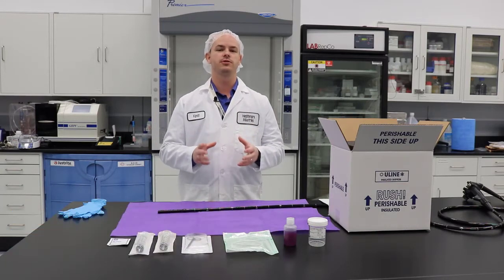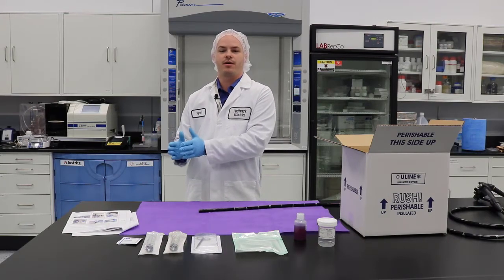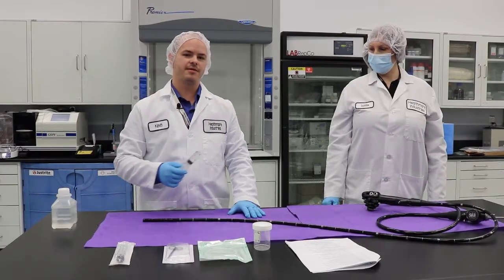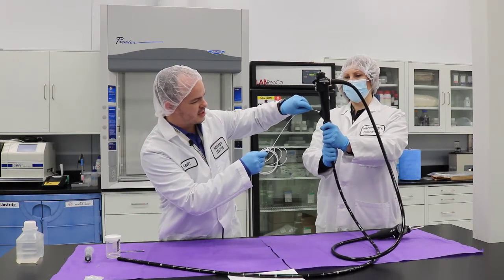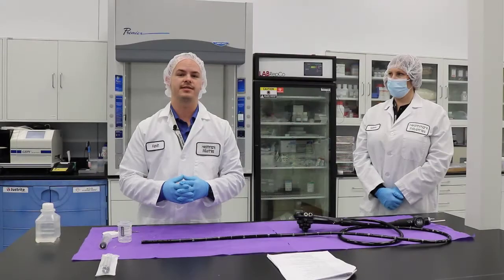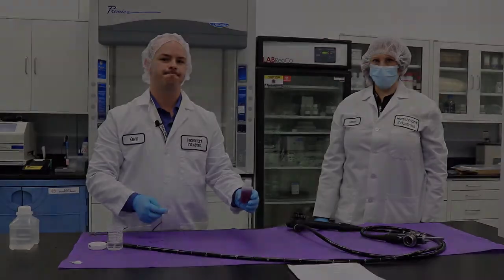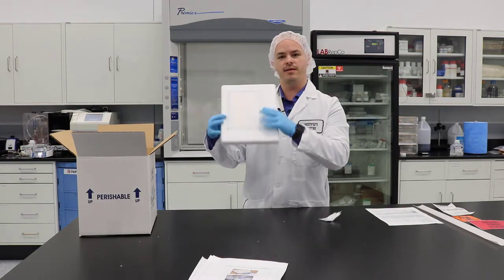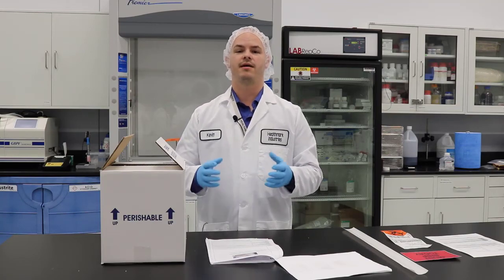Flexible Endoscope Sampling Kit (FESK) Tutorial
Endoscope manufacturers, regulatory bodies and healthcare facilities are increasingly concerned about the spread of communicable diseases, including clinically relevant microorganisms, on reprocessed medical devices. Healthmark Industries and Nelson Laboratories have joined forces to create an endoscope sampling kit for the purpose of monitoring and reporting objective results from clinical scopes. Everything necessary to collect and send a sample from a reprocessed endoscope for testing to determine the presence of objectionable microorganisms will be provided in the kit offered by Healthmark. The sample will be sent by the healthcare facility to Nelson Labs for independent testing of the sample for the presence of any microorganisms. If present, the organisms will be identified and quantified. The Endoscope Sampling Kit is intended to be used as a proficiency assessment for healthcare practices and not as a safety assessment for the reprocessed scope (not a “fitness for use” test). This surveillance assessment is important to help the clinical user determine if their scope is safe for use, requires additional reprocessing, requires additional testing or should be quarantined. The kit and related tests are intended as another help to assess the adequacy of healthcare facility scope reprocessing.